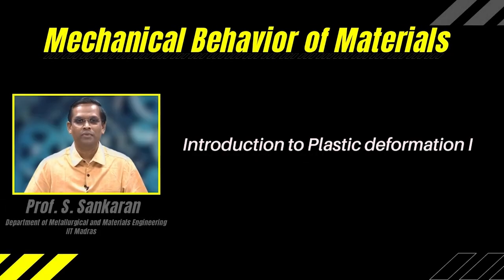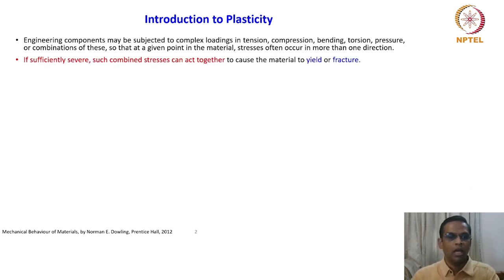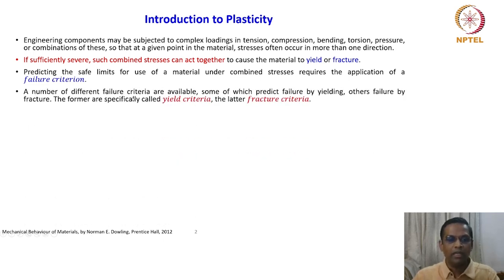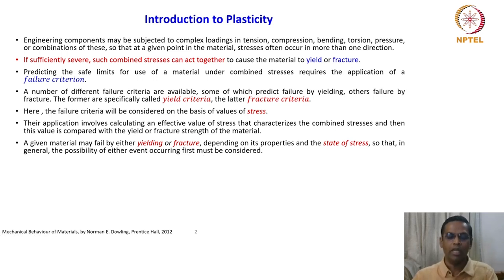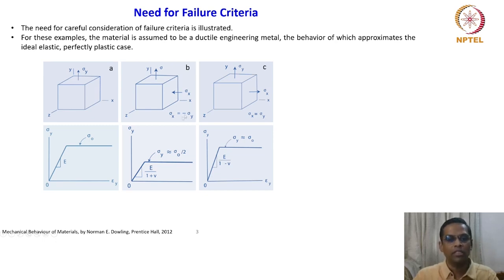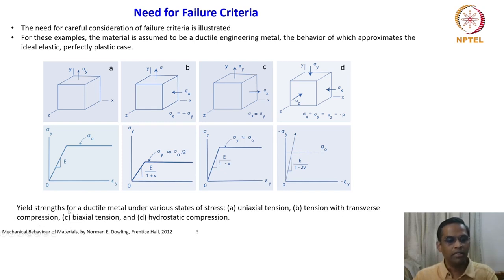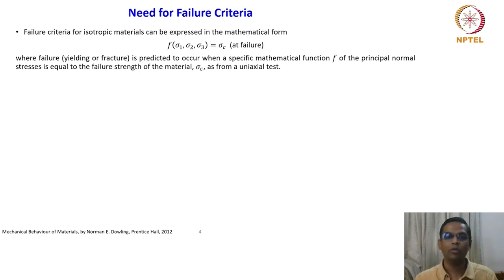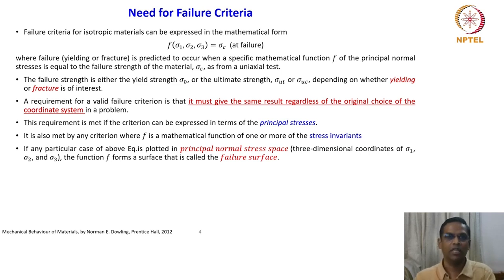Introduction to Plastic deformation I